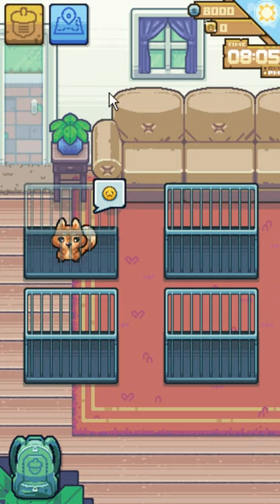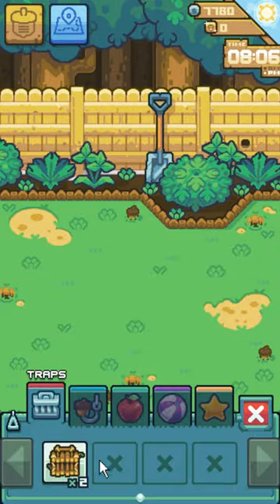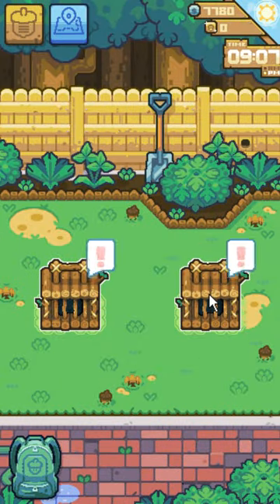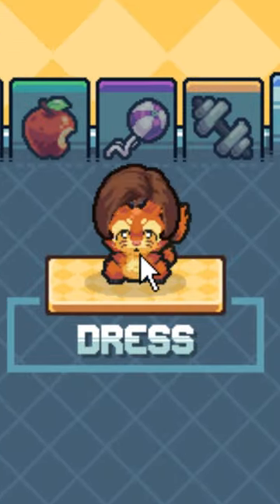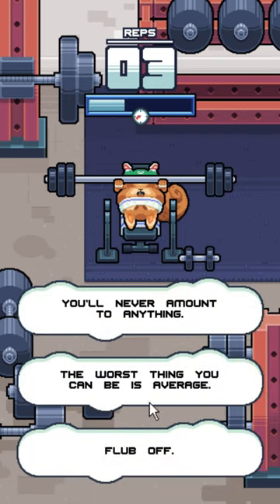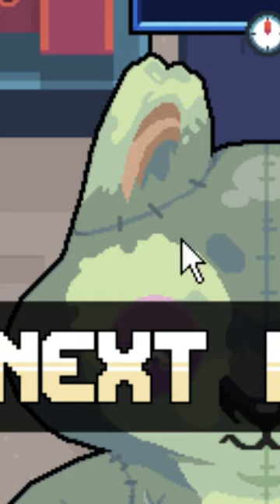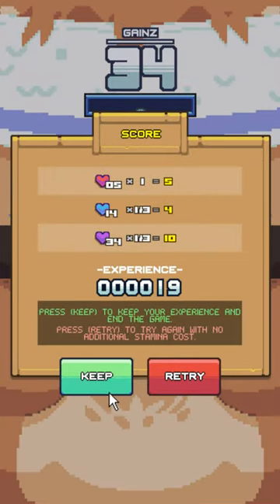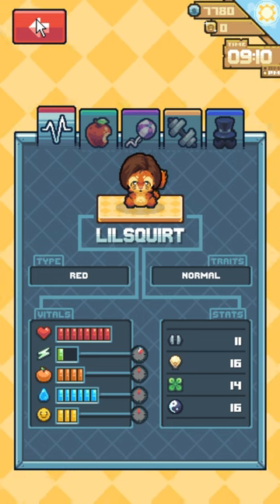Pocket Squirrel Gameplay - idubbbz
This is a small preview of the game. Everything is subject to change. But we would love to hear your feedback and suggestions!
release date: TBD

THANKS YOU, KEEP IT TIGHT!